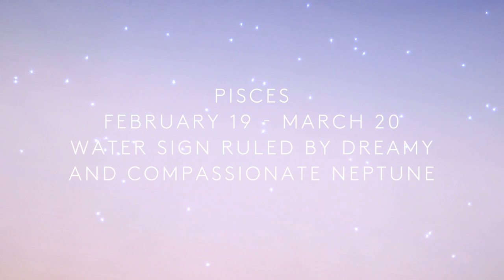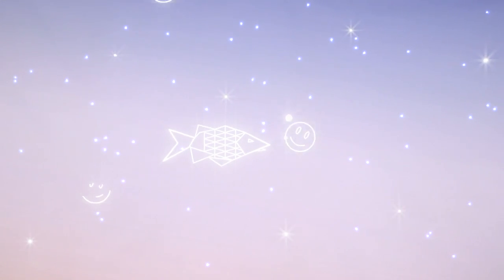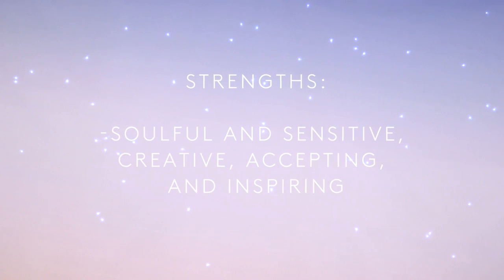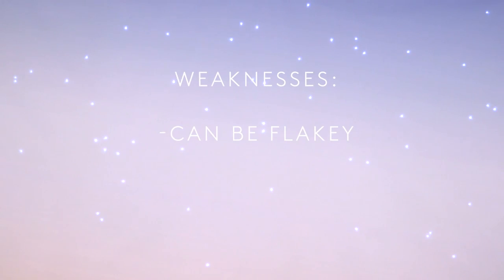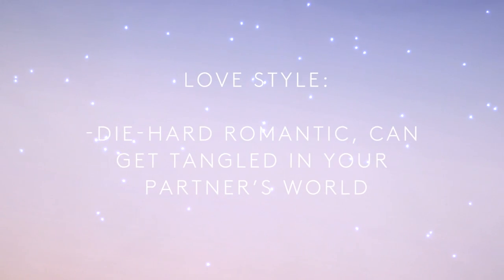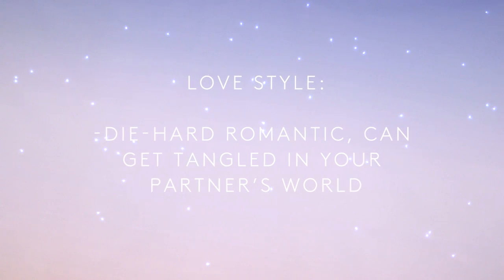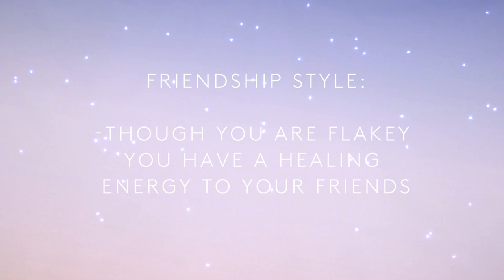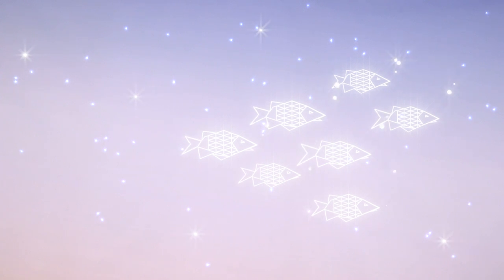Pisces Sign Horoscope Personality Traits | Astrology By The Astro Twins | Refinery29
The Astro Twins give a personality reading on Pisces, the astrological zodiac sign. From pros to cons, the astrologers dissect the many qualities of this star sign. Watch this episode of Astrologica to better understand this sign through its horoscope!